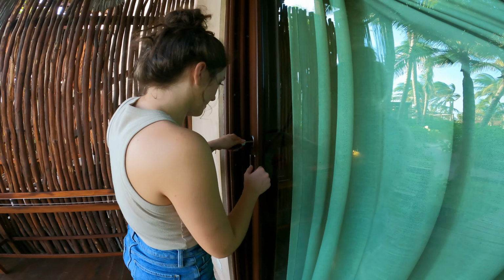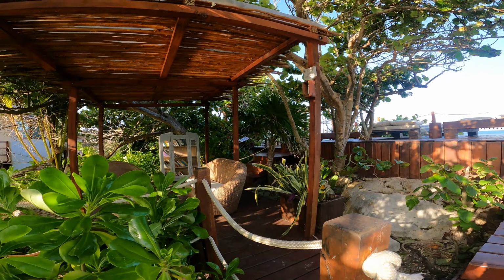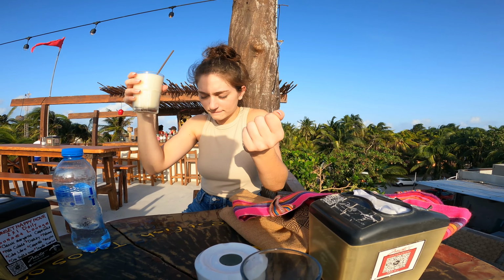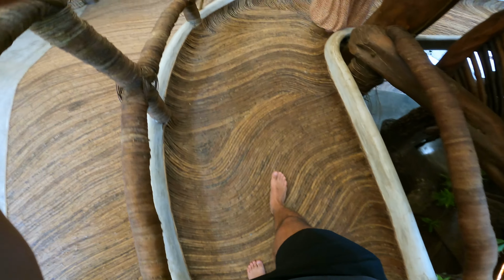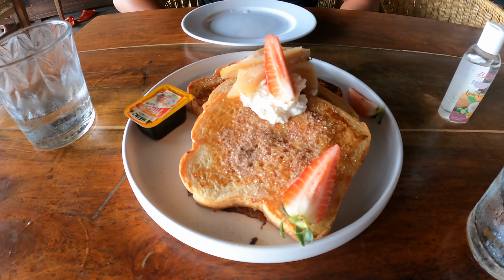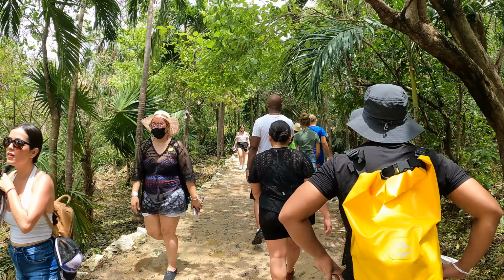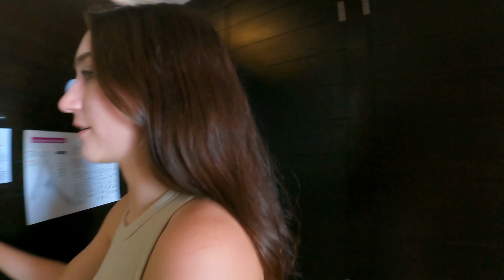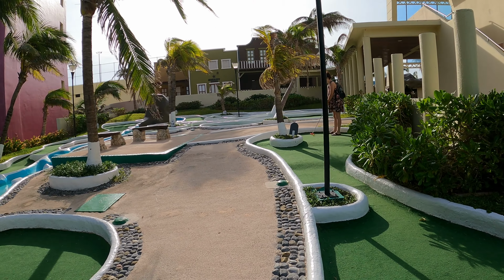BEST TIPS for traveling in Tulum: Boutique, Budget, and Bougie (Honeymoon Vlog Part 1)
Exchanging money: We ended up finding out that the exchange rate at the Charlotte airport was not great. You can easily exchange dollars for pesos in Tulum and get a much better exchange rate with cash on hand.

The companies we did our excursions with are tagged in the descriptions of those videos :)